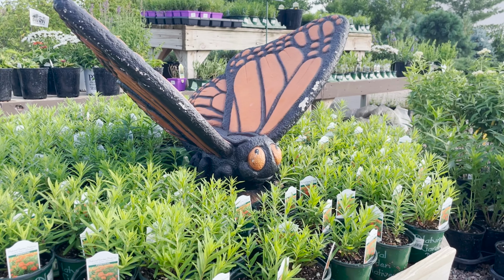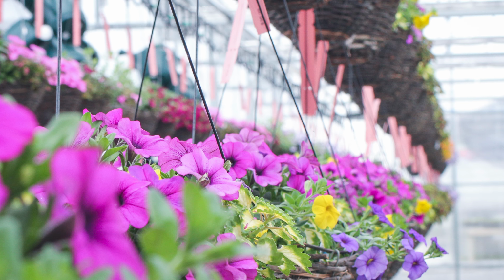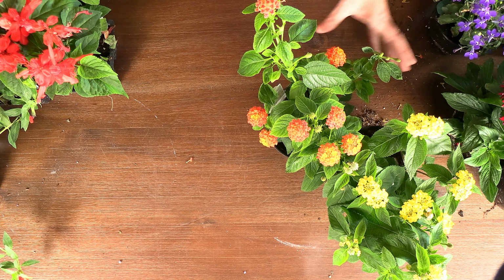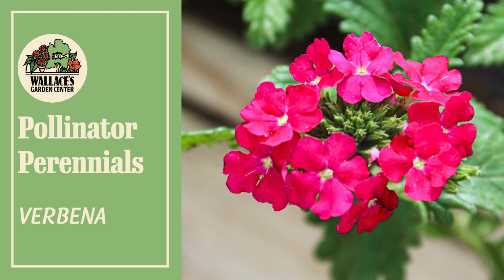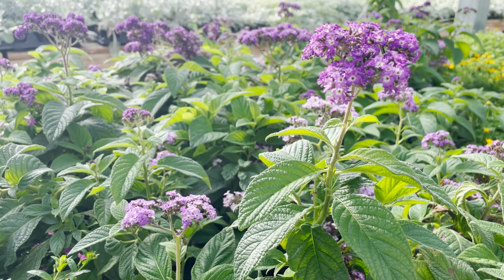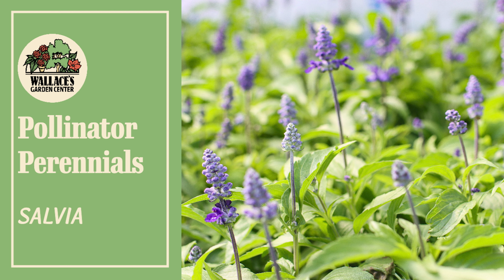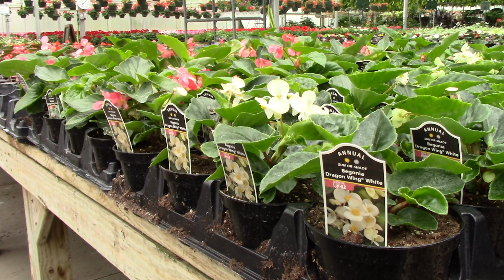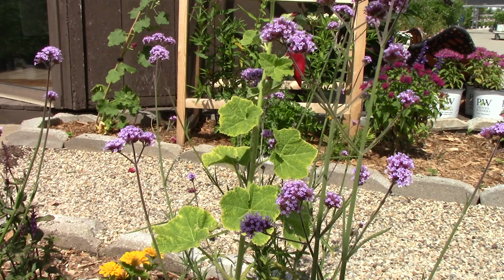Pollinator Week Part 2! Transform Your Garden with These Essential Pollinator Annuals ...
Are you looking to create a vibrant pollinator garden that attracts bees, butterflies, and hummingbirds all summer long? In this video, we dive into the power of annuals for your pollinator garden, showcasing some of our favorite flowering plants that will bloom from spring until frost.

🌸 Discover the beauty and benefits of:

- Lantana: A butterfly magnet with stunning color varieties.

- Butterfly Pentas: Jewel-toned blossoms that attract butterflies.

- Verbena: Heat-tolerant blooms in vibrant colors.

- Angelonia: Tall spikes perfect for containers.

- Heliotrope: Fragrant, deep purple flowers.

- Cuphia: A hummingbird favorite with a wild look.

- Salvia: Tried and true hummingbird and butterfly attractors.

- Fuchsias: Versatile flowers for both sun and shade.

- Petunias: Colorful, versatile, and pollinator-friendly.

Plus, learn tips on how to integrate these annuals into your garden, whether in the ground, containers, or hanging baskets, to provide continuous color and a reliable food source for your pollinators.

🏡 For more inspiration and to get your pollinator garden essentials, visit Wallace's Garden Center in Bettendorf, Iowa. Our nursery and greenhouse have a wide selection of plants perfect for creating your own pollinator paradise.